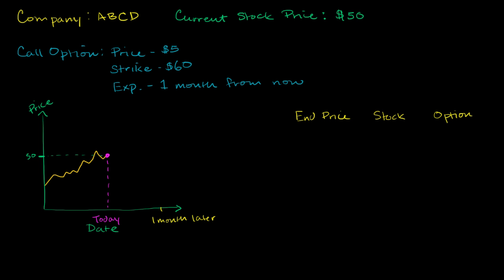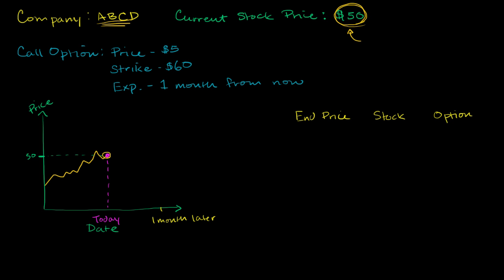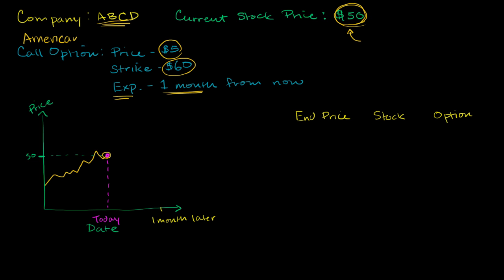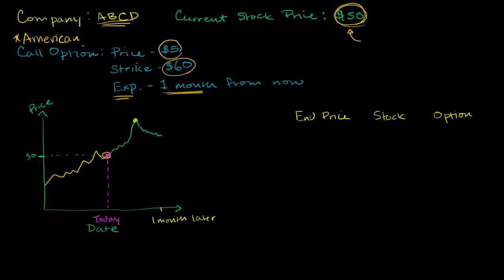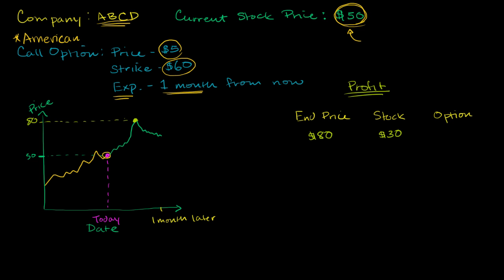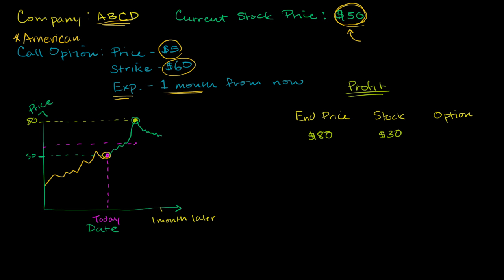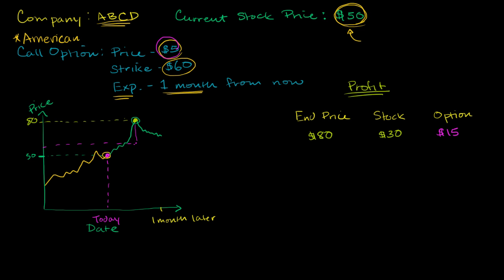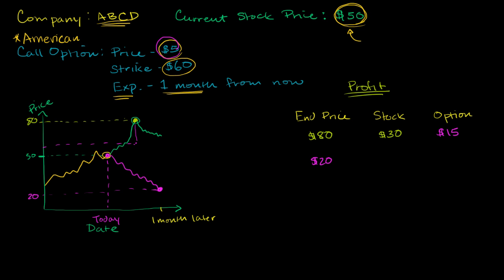American call options | Finance & Capital Markets | Khan Academy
Courses on Khan Academy are always 100% free. Start practicing—and saving your progress—now

American Call Options. Created by Sal Khan.